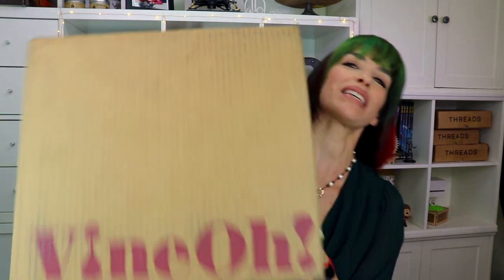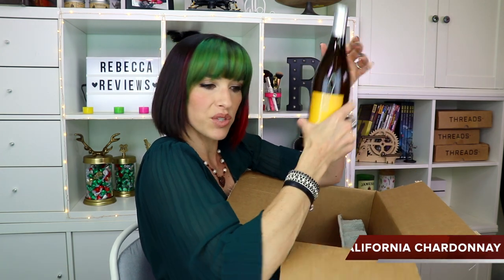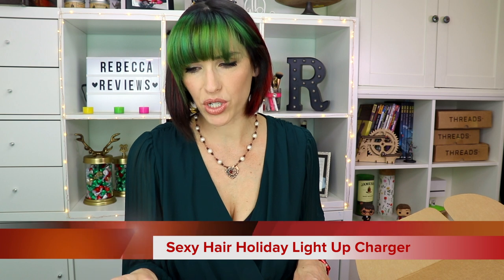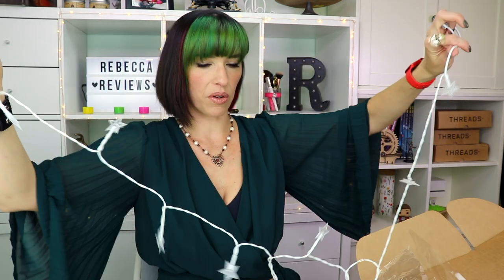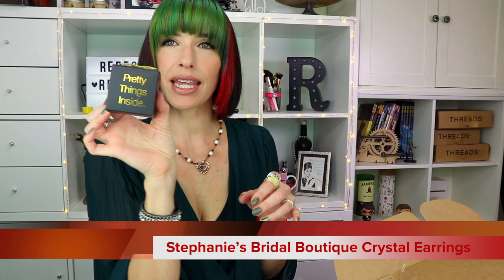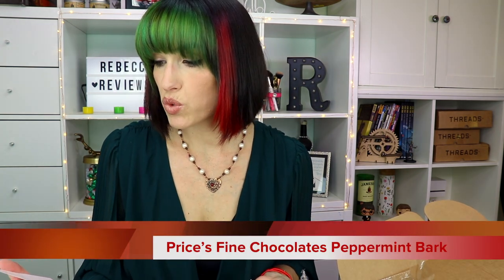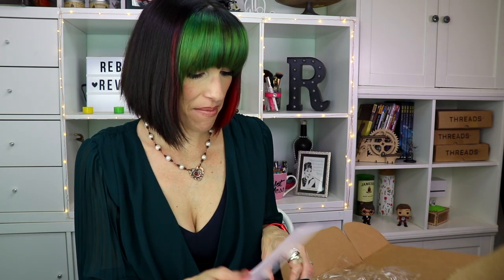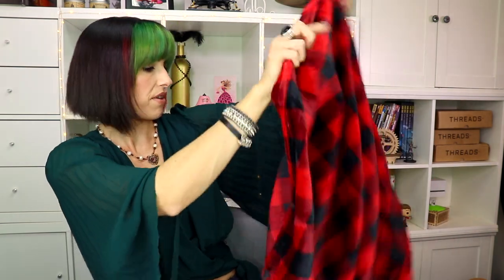Vine Oh! Oh! Ho Ho! Box Unboxing Winter 2020 | Wine, Lifestyle, and more!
New subscribers will get their 5-6 full size items & two bottles of wine PLUS a third bottle of wine included in every box, for the lifetime of their membership. (Offer valid on new subscriptions only) – WINE FOR LIFE OFFER

Here are all the products mentioned in this video:
Willow Collective Plaid Throw – Retail Value $30
This full-size throw is perfect to layer on your bed or add as a decoration in your living room to bring in that seasonal feel!
50” X 60” and machine washable.
Stephanie’s Bridal Boutique Crystal Earrings – Retail Value $25
These crystal earrings are the perfect addition to your earring collection or make a stunning gift! You are going to love these sparkly, dangling earrings year round. Oh!
J-hook earing back. Gold tone brass earrings with cubic zirconia stone.
Potted Plant Vanilla Chai Body Lotion  – Retail Value $23
This pillowy moisturizer, lush with natural hemp seed oil for wonderfully soft and supple skin, has a clean beauty formulation that eliminates ingredients harmful to us and the environment, using fresh natural extracts.
Vegan. Gluten-free. Sulfate-free. Paraben-free. Phthalate-free. Cruelty-free.
Willow Collective Mug– Retail Value $15
It’s the perfect vessel for your morning coffee, evening hot chocolate, or anything in between.
18oz ceramic mug that is microwave and dishwasher safe.
Sexy Hair Holiday Light Up Charger– Retail Value $12
Charge your phone while decorating your space with this festive, holiday light strand charger from Sexy Hair
This charger is compatible with Apple and Android devices.
Price’s Fine Chocolates Peppermint Bark – Retail Value $5
Smooth, sweet chocolate combined with cool peppermint makes a delightful candy that people just can’t get enough of during the holidays.
Price’s Fine Chocolates has built a tremendous reputation for crafting quality chocolates throughout the United States with a commitment to quality and perseverance to obtaining the finest natural ingredients.
2 Bottles of Premium California & South African Wine – Retail Value $24 each

*This box was sent to me for free in exchange for an honest review.